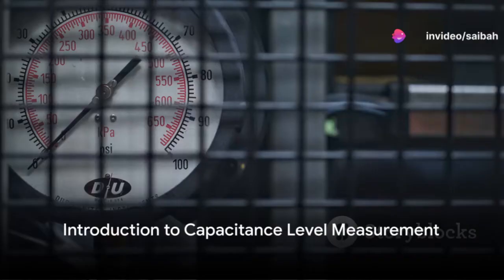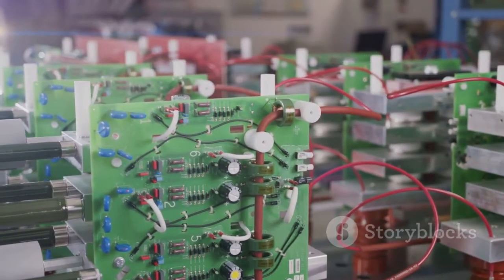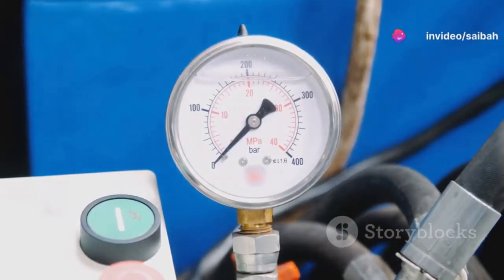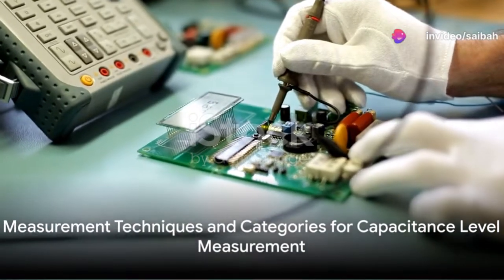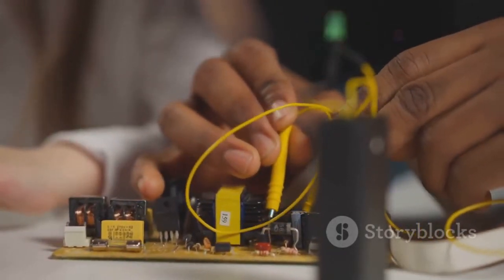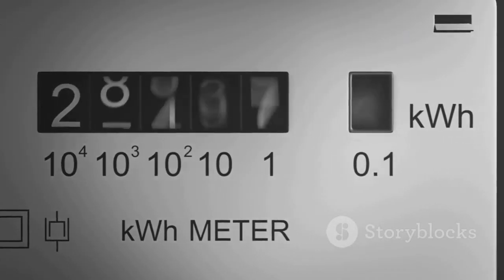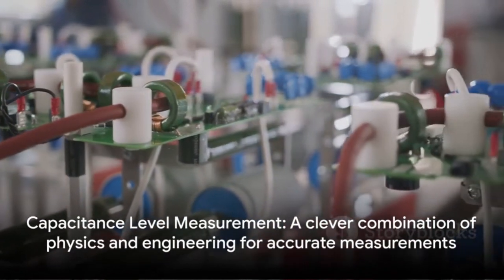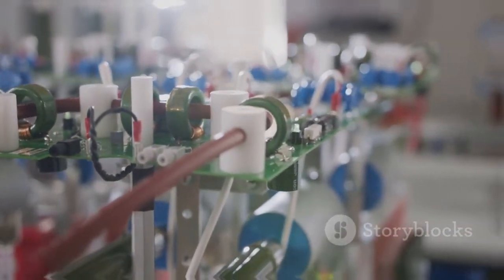Capacitance Level Transmitter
A Capacitance Level Transmitter is a type of level sensor that measures the change in capacitance that occurs as the tank level changes. The capacitance of the level transmitter is measured with the dielectric constant of the medium, the distance between the capacitors, and the area of the sensor.